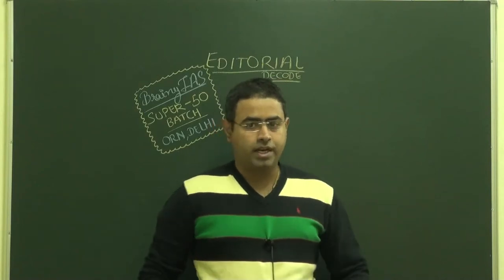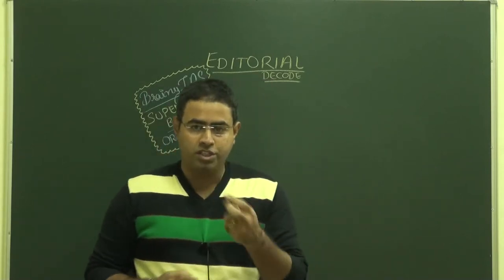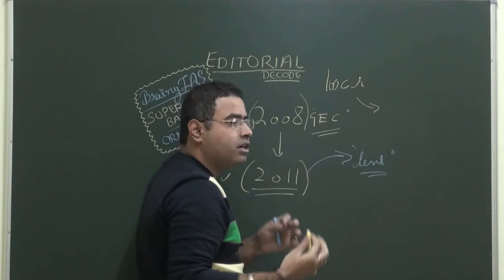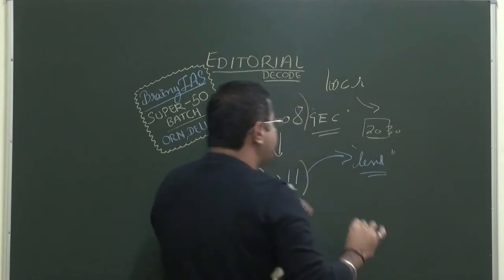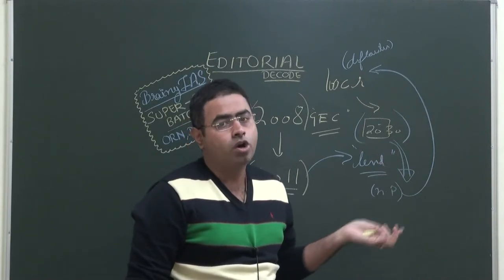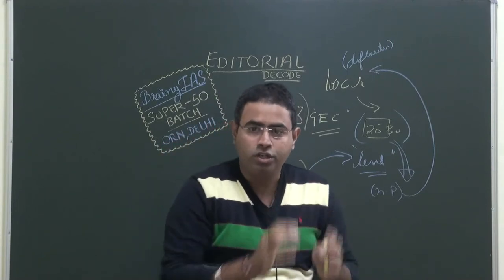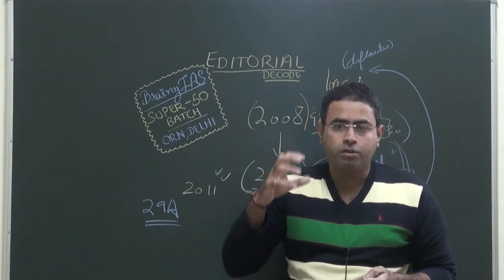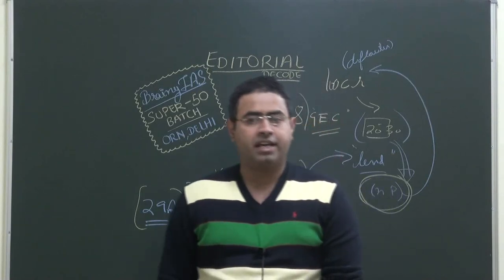Insolvency and Bankruptcy Code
The. video deals with IAS current affairs. .Considering the latest pattern of general studies exam of UPSC, it is important to prepare th

The newly included Section 29A of the ordinance makes certain persons, including wilful defaulters and those who have their accounts classified as non-performing assets for one year or more, ineligible to be a resolution applicant. "The Ordinance amends sections 2, 5, 25, 30, 35 and 240 of the Code, and inserts new sections 29A and 235A in the Code,

oroughly for the current affairs. You need to remember and write important terms in the exam. These videos will build your perspective on divergent issues. From prelims to interview, these videos will increase you understanding and presentation.